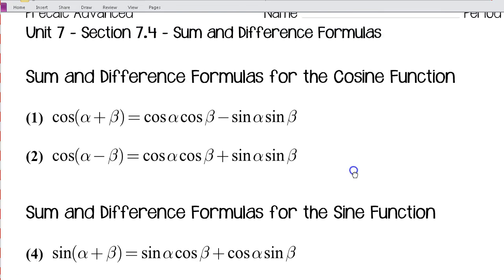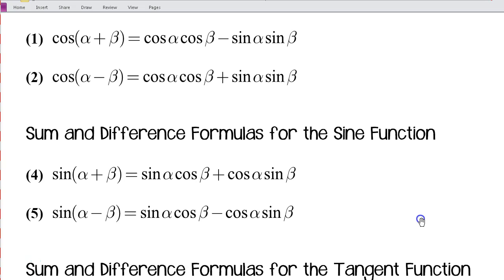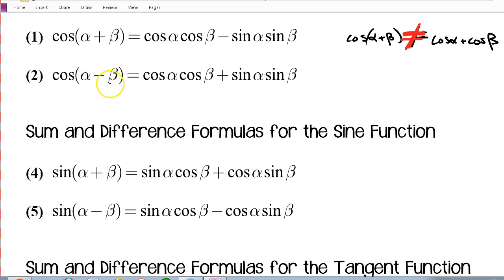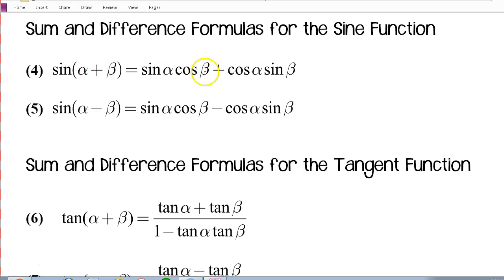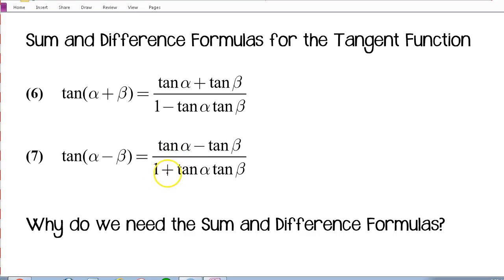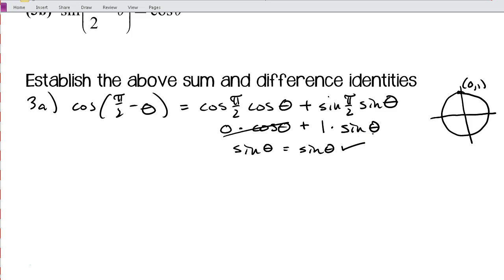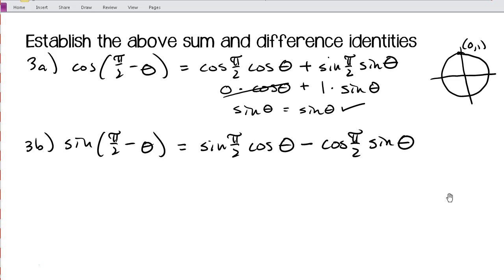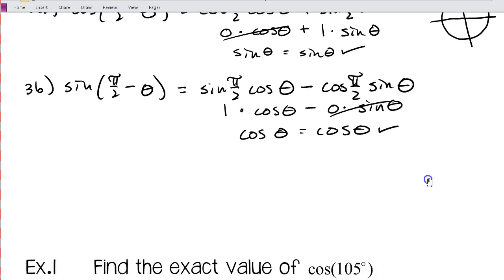Unit 7 - Section 7.4 - Sum and Diff - Day 1 video #1